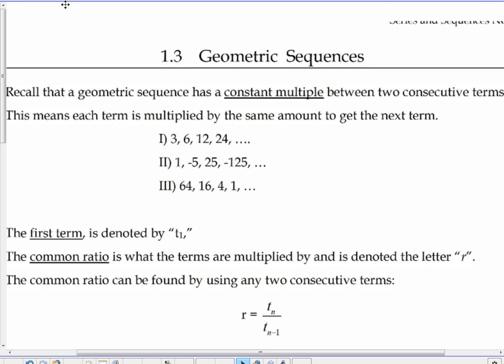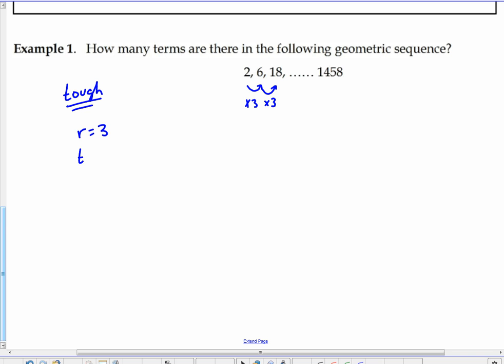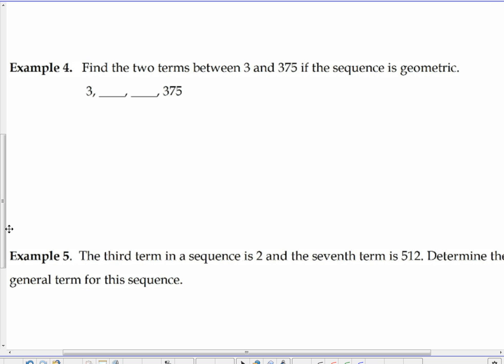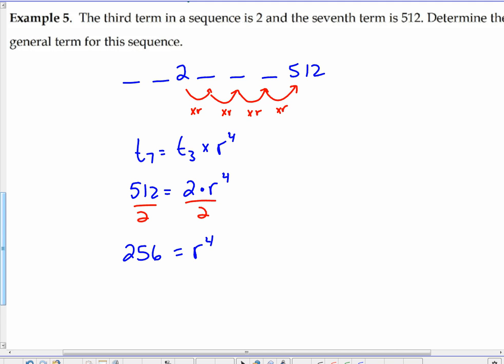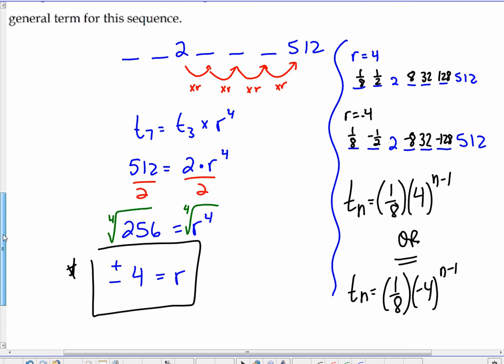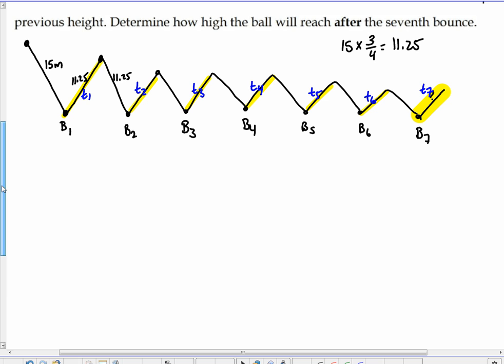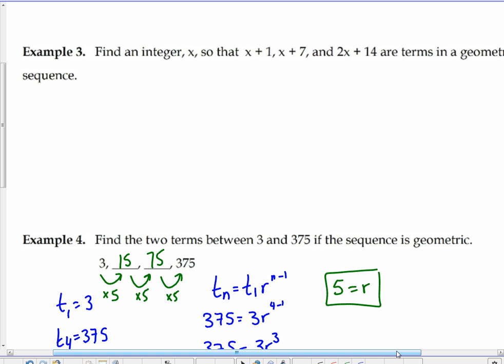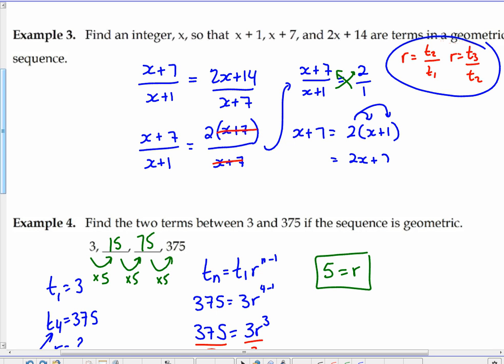1 3 Geometric Sequences